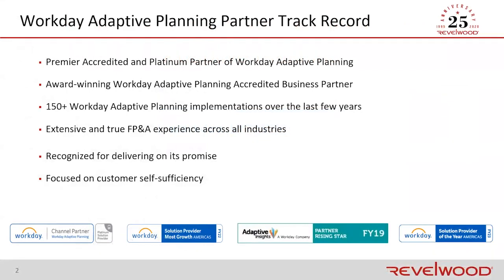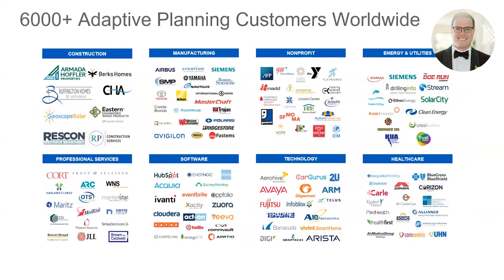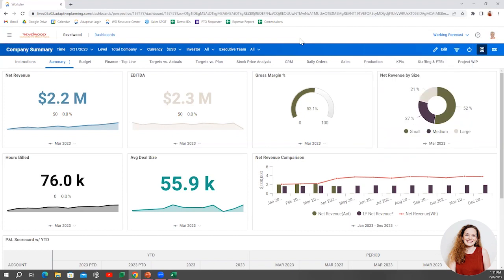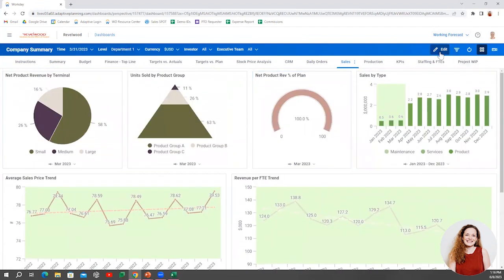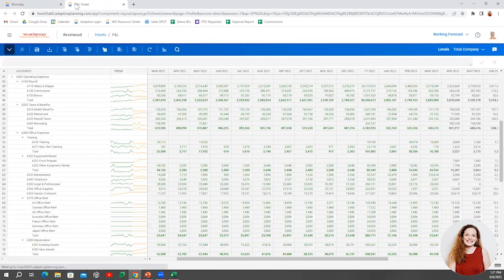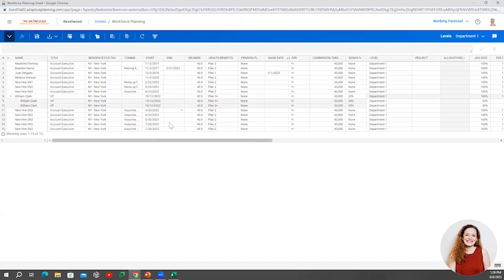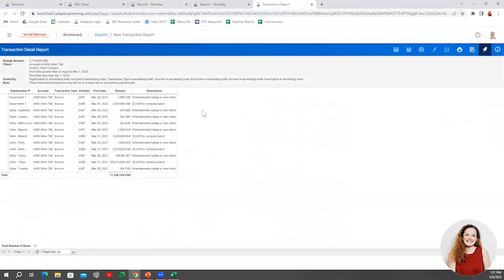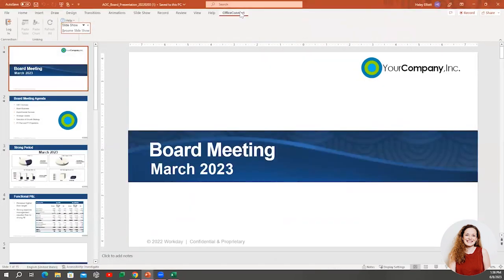Achieving Agility in FP&A with Workday Adaptive Planning | Revelwood Webinars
Let our knowledgeable team of Workday Adaptive Planning experts at Revelwood show you the ropes, equipping you with the tools and techniques to gain mastery over your company’s planning and analysis. In this short, 45-minute demo, you’ll learn:
- How to work with Sheets
- How to use assumptions
- The look and feel of dashboards for end users, management and other stakeholders
- Workflow capabilities
- Powerful modeling, reporting and more.